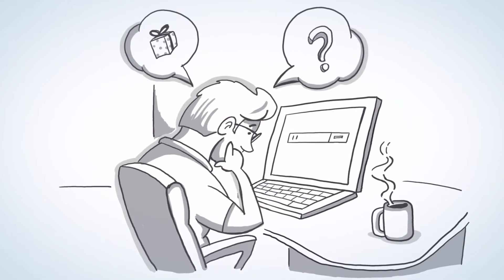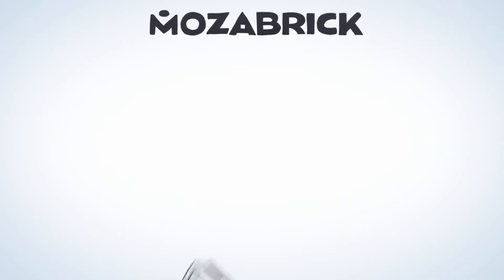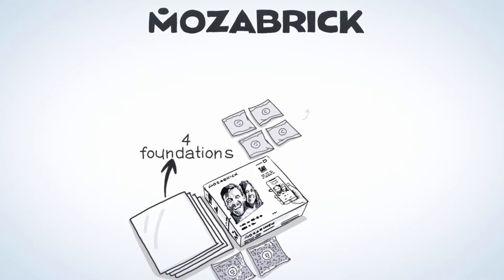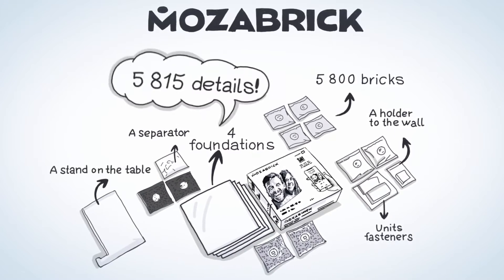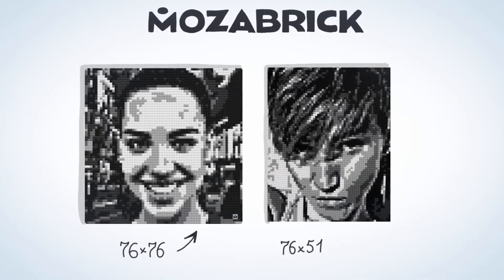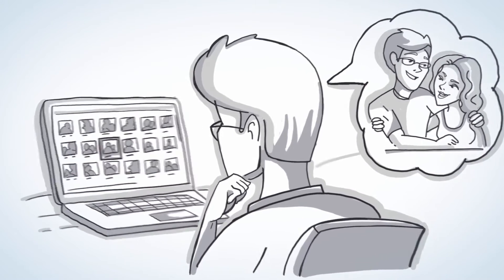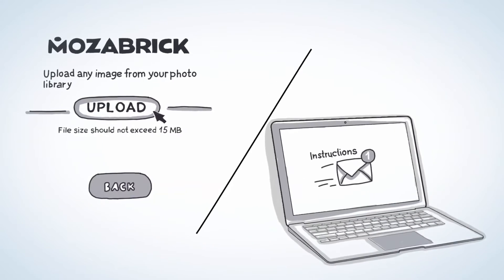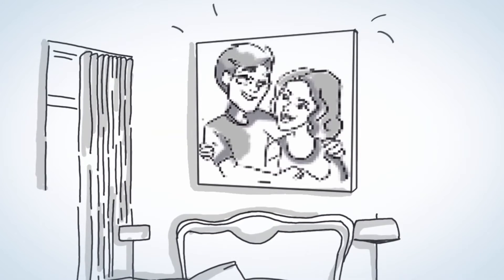Mozabrick Tablou lego personalizat DIY